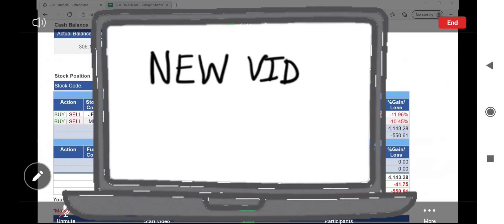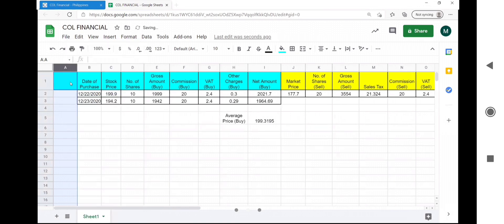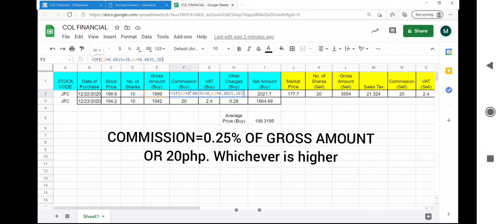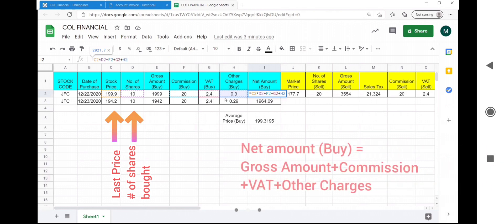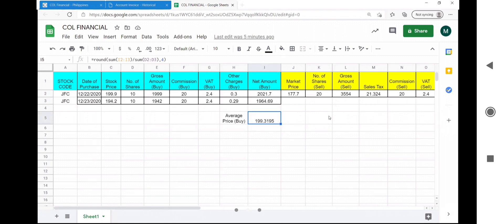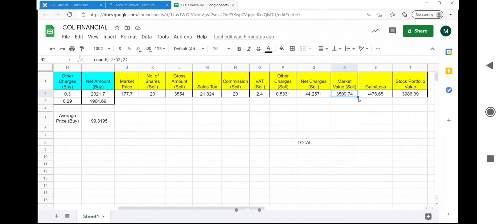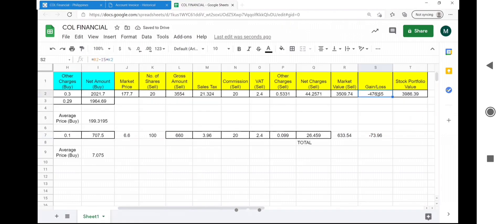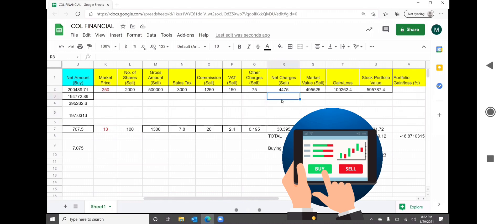HOW TO COMPUTE AVERAGE PRICE/MARKET PRICE/MARKET VALUE/GAIN/LOSS IN COL PORTS?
LEARN HOW TO COMPUTE
AVERAGE PRICE/MARKET PRICE/MARKET VALUE/GAIN/LOSS IN COL FINANCIAL STOCK PORTFOLIO PORTS?